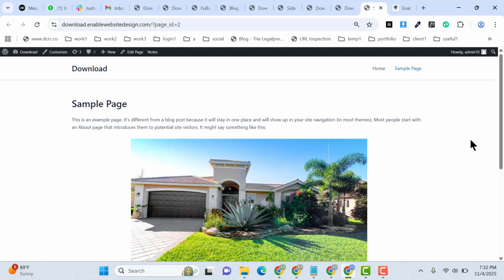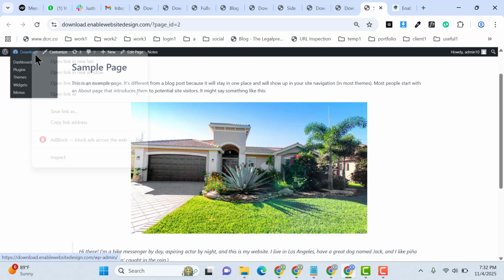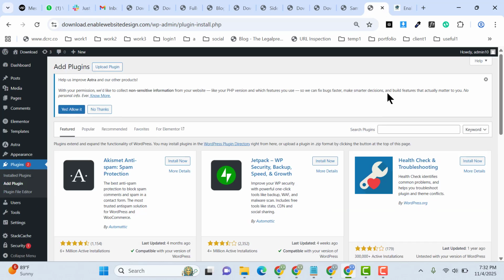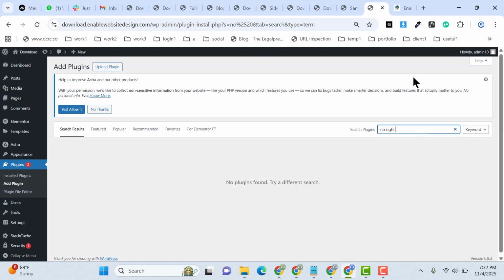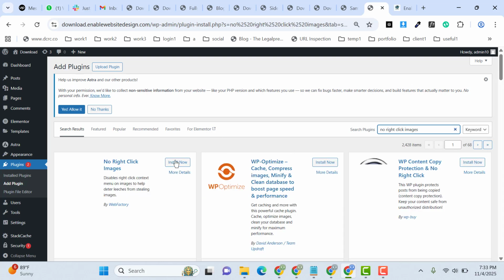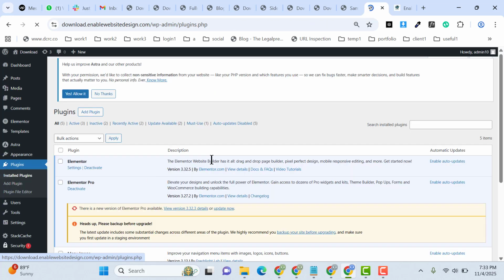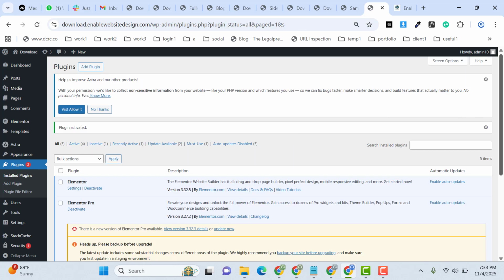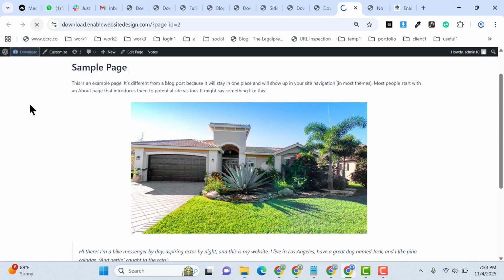Secure your website images with No right click for WordPress media images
🔒 Learn how to secure your website images with No Right Click for WordPress media images in 2026! In this video, I show you how to install the free No Right Click Images plugin, so visitors can't easily right-click and save your images, giving your original photos and graphics a basic layer of theft deterrence.

In this video, you'll learn:

Why images need basic protection from casual theft
How to install the free No Right Click Images plugin
How the plugin blocks right-click on images only
How to enable or disable protection for logged-in users
Tips for combining this with watermarks for stronger protection

Perfect for:

Photographers and designers protecting original images

Bloggers wanting to deter casual image theft

Business owners protecting product photos

Anyone curious how to disable right-click on WordPress images

Timestamps:
0:00 – Introduction
0:20 – Why images need basic protection
1:00 – Installing the free plugin
2:00 – How right-click blocking works on images
3:30 – Enabling or disabling for logged-in users
5:00 – Final result and recap